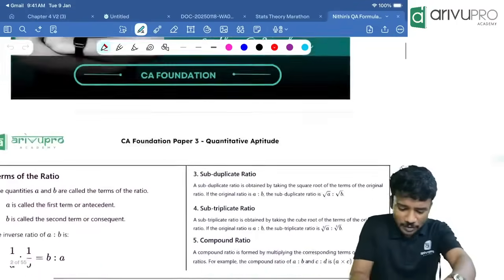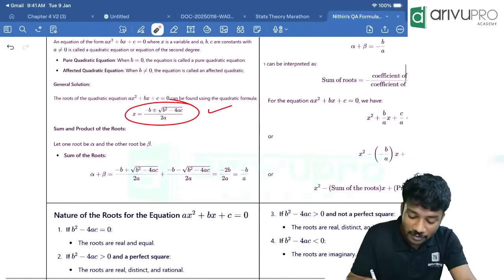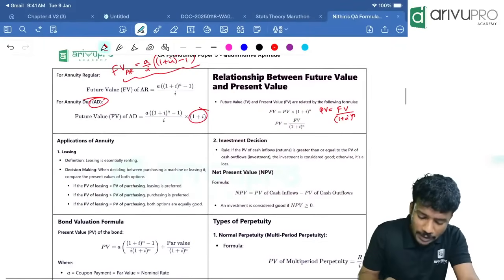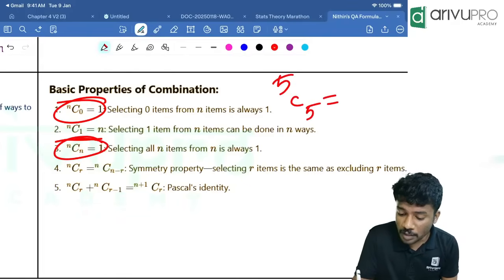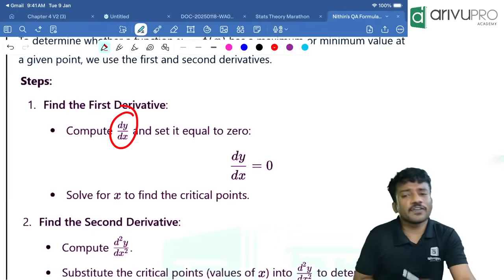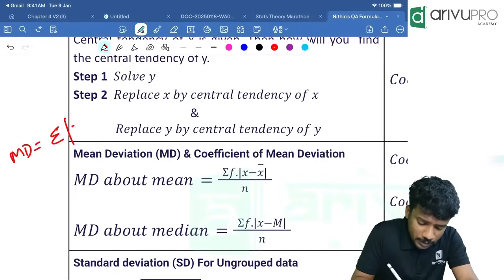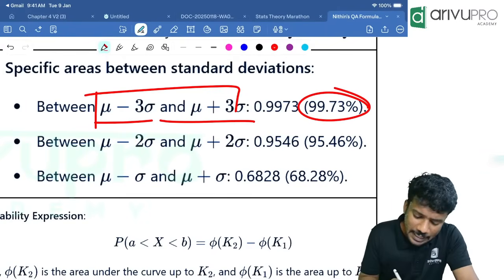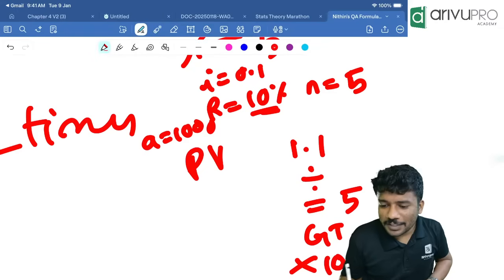⏱️ Last Minute Formula Revision Quantitative Aptitude CA Foundation Nithin PRE RECORDED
Revise all important formulas quickly with this Last Minute Formula Revision for CA Foundation Quantitative Aptitude by Nithin Sir at ArivuPro Academy. This video is specially designed for CA Foundation students who want a fast, exam-focused formula recap before the exam.
In this session, we revise important formulas, shortcuts, and key concepts from Maths, Logical Reasoning, and Statistics to help you solve MCQs with better speed and accuracy.

This session is useful for students preparing for CA Foundation May 2026, final revision, formula revision, and last-minute exam preparation.